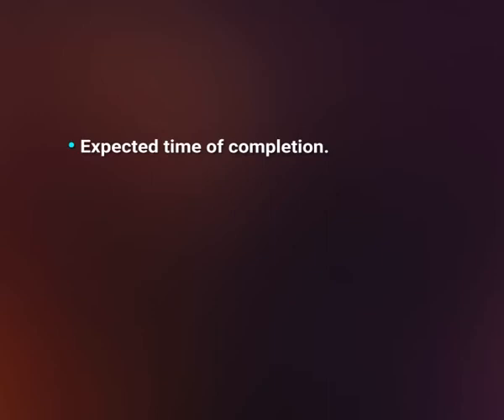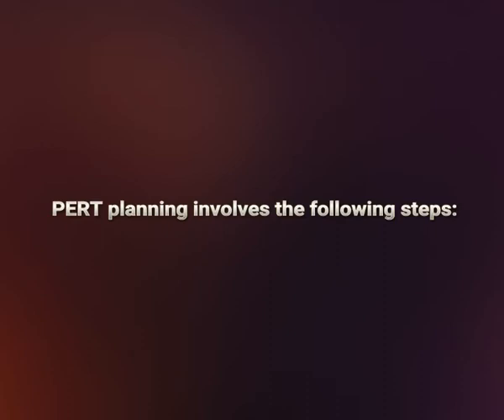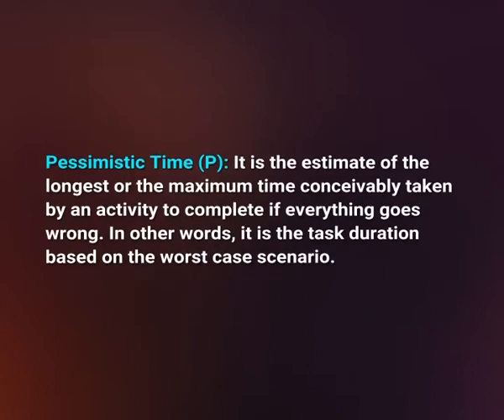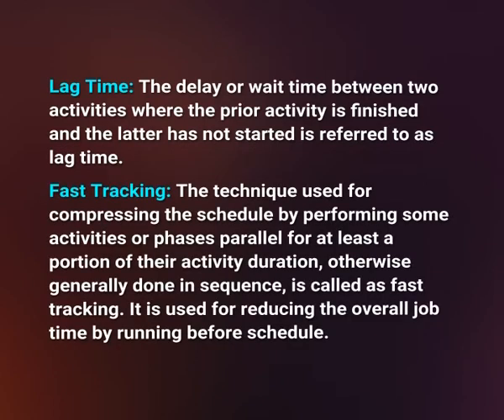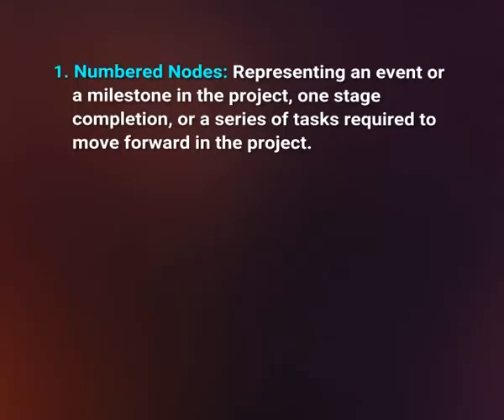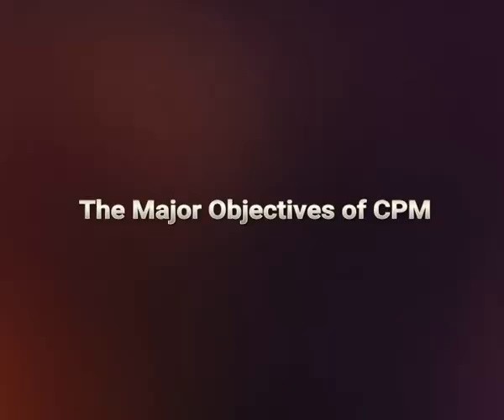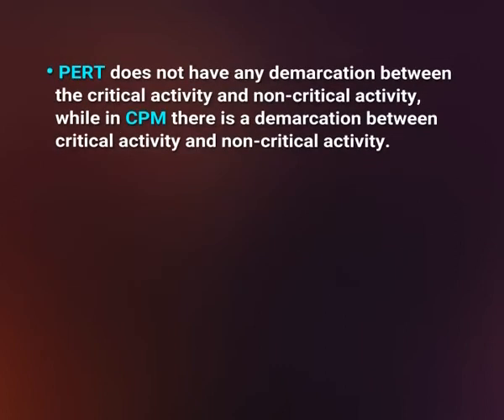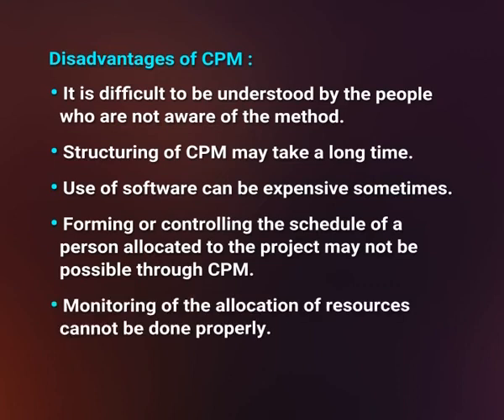PERT and CPM